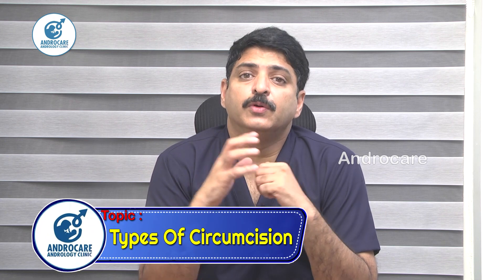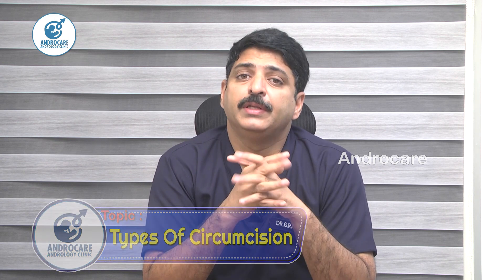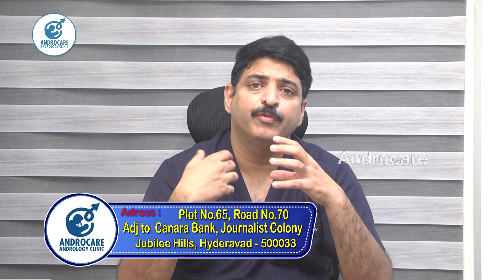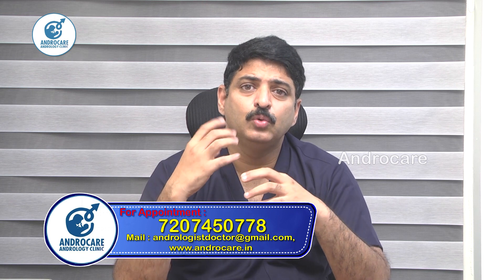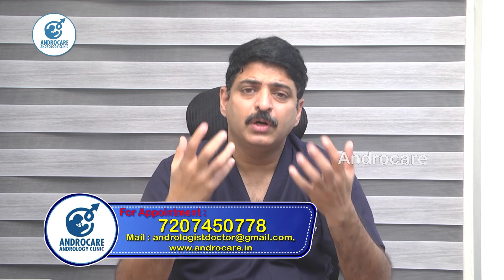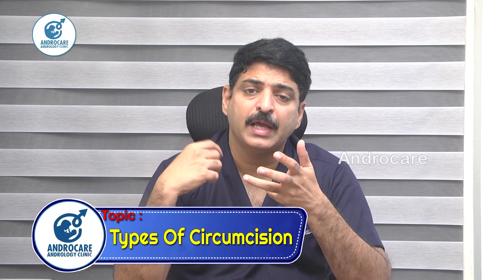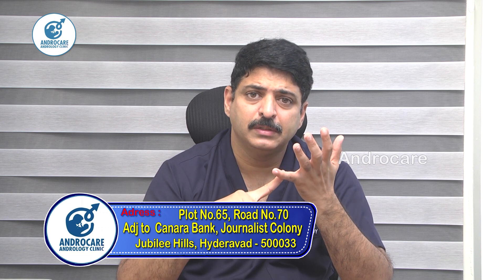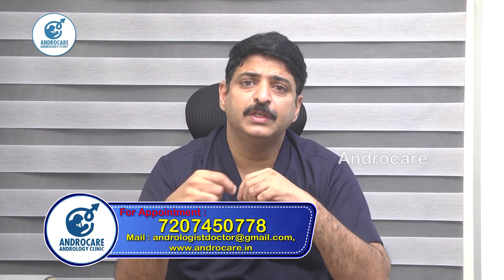Best Type Of Circumcision For Phimosis | Tight foreskin | Dr Rahul Reddy | Androcare Andrology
healthtipsformen Androcare Best Type Of Circumcision For Phimosis | Tight foreskin | Dr Rahul Reddy | Androcare Andrology

Dear Friends,
This is our new Channel created to produce all the content in English.

Gynaecomastia clinic
Testicular pain clinic
Puberty clinic
Prostate clinic
Andropause clinic

Regards
Androcare Team